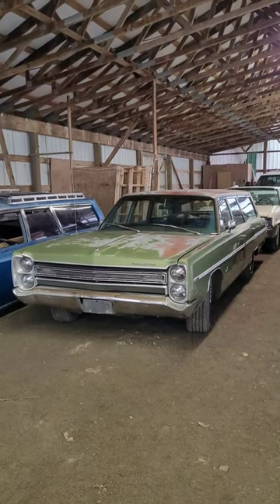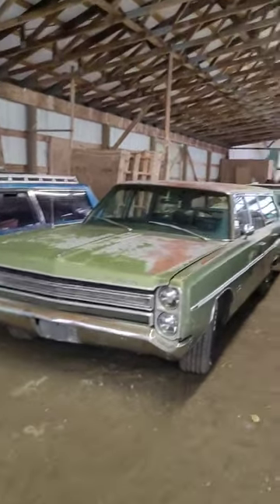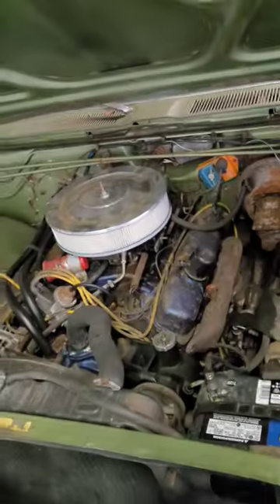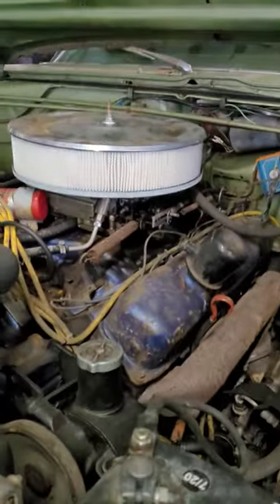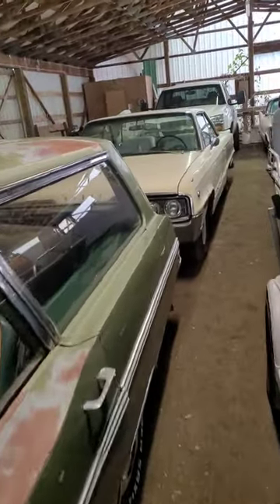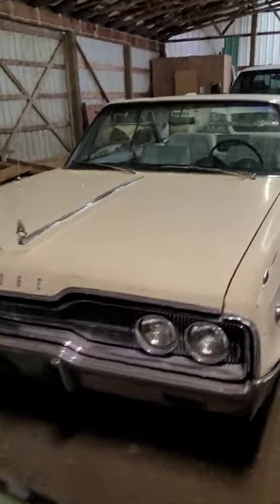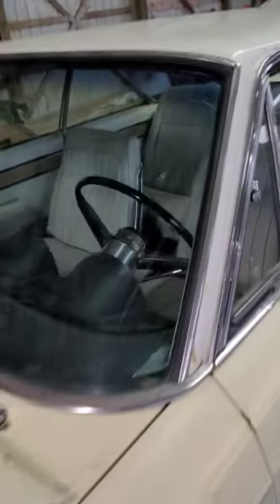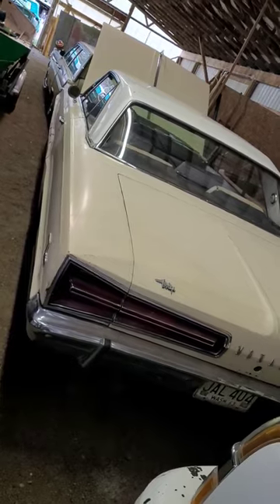Forgotten Mopar Muscle, The C body